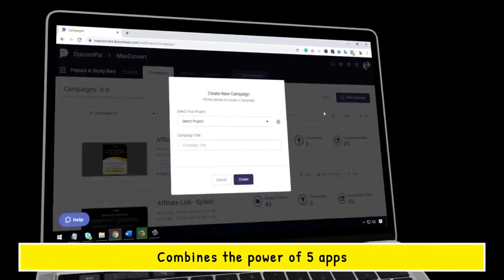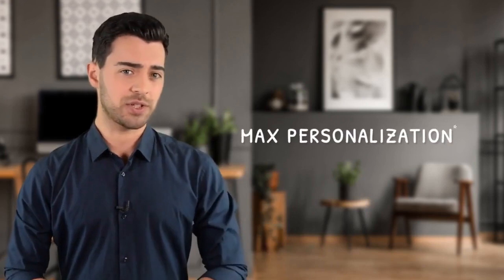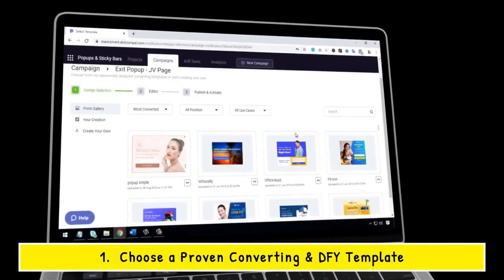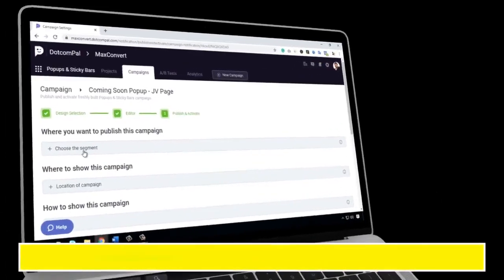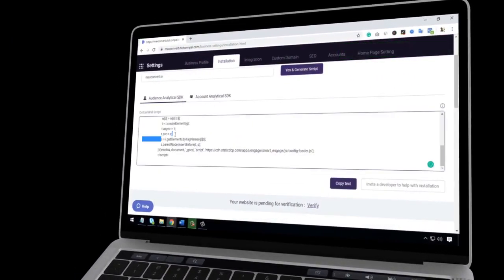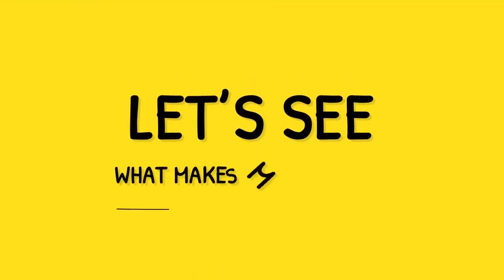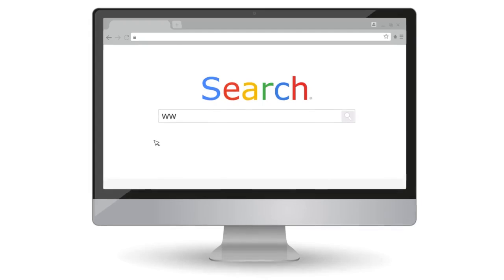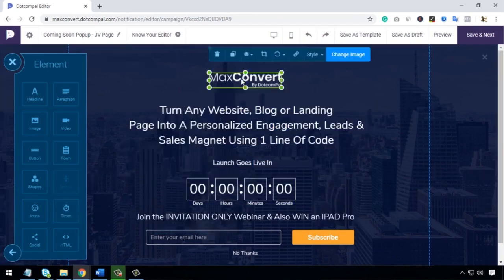Maxconvert Review Bonus Offer Maxconvert Review Maxconvert Review Bonuses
Access MaxConvert sales page here to get early riser discount rate

What Is MaxConvert?
Maxconvert Review Bonus Offer Maxconvert Review  Maxconvert Review  Bonuses - MaxConvert - An AI Based Personalized Notice Innovation.
Use an unique Opportunity to Serve 1.8 Billion Site ... It May Dump
All Your Excuses for Not Earning Money Online.
Turn Any Site, Landing Page or Funnel Into Personalized Engagement, Lead & Sales magnet with Basic Copy & Paste of 1 Line of Code.
Build & Publish Unlimited Artificial Intelligence (AI) Based - Individualized Sticky Bars, Splash Pages, Pop-ups, Countdown Timers and Alert Boxes for You & Your Client from 1 Central Dashboard.

Maxconvert Review Bonus Offer Maxconvert Review  Maxconvert Review  Bonuses - MaxConvert Review Features:

- Personalised Notification- Intelligent innovation. Advanced behavior-oriented alert technology to stand neck-to-neck with BIG young boys in the industry
- Get 100+ Proven Converting & DFY Templates- Engage & convert optimal visitors into customers
- Ultimate Biz Chance- Industrial License included
- Powerful 5 Apps in 1 Central Dashboard- Develop habits based light box pop-ups, splash pages, header bar, footer bar, web alerts, countdown timers and so on in 4 simple steps from 1 main dashboard
- Max Everything- Engagement, Leads & Sales Drag & Drop editor with aspects to create almost anything

Maxconvert Review Bonus Offer Maxconvert Review  Maxconvert Review  Bonuses - How MaxConvert Work?
Step 1 Select - Get 100s of ready-to-use alert templates to select according to your goal. They are beautiful and developed only to get you more conversions & sales.
Step 2 Edit - Have total flexibility to produce a project for any objective-- include or modify anything-- text, image, countdown or video timer & more. It's simple & quick.
Step 3 Personalize - Understand user behaviour & reveal your best offers to targeted audience. Show your message according to geo-location, time invested in site, cart abandonment, any URL see & far more ...
Step 4 Earnings - Now copy 1 line of code & paste it on your website, pages, funnels or blogs and see leads & sales streaming in like a Pro.